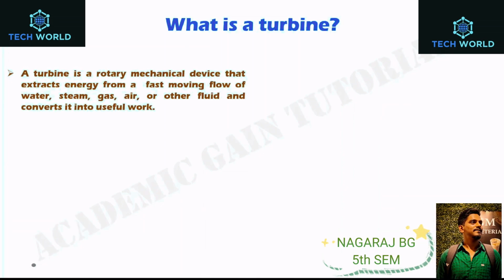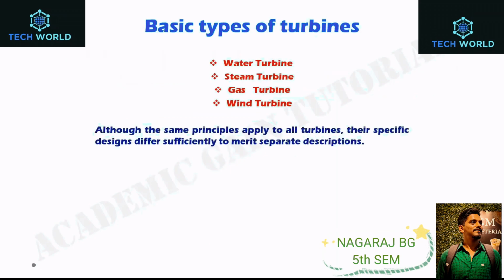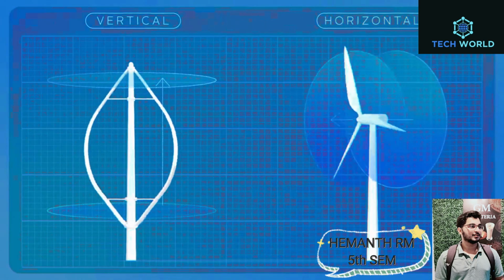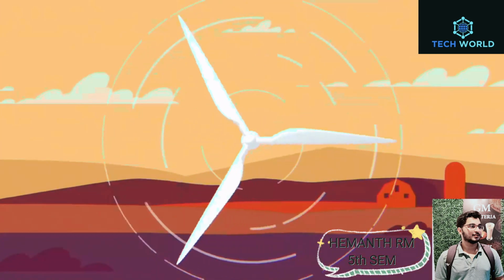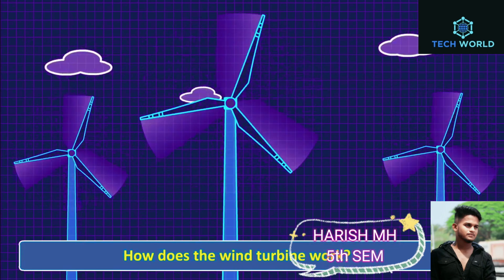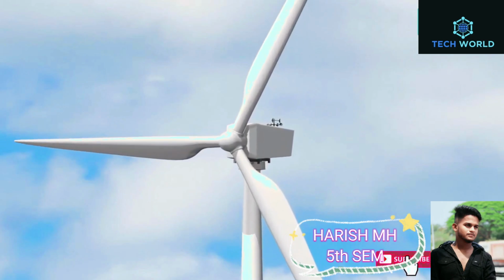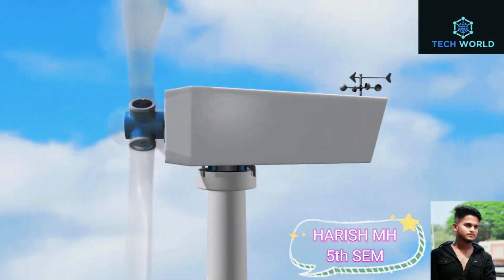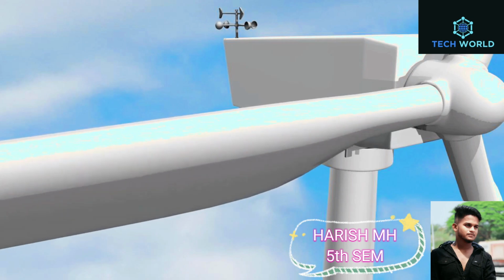How Wind Turbine works